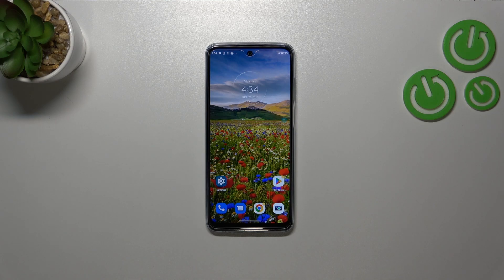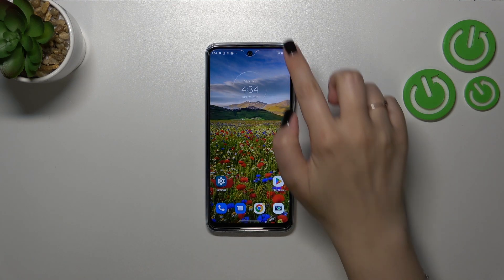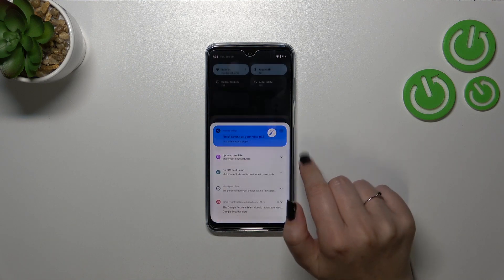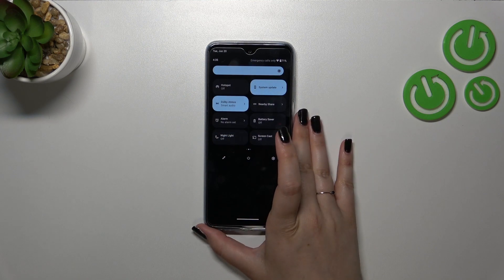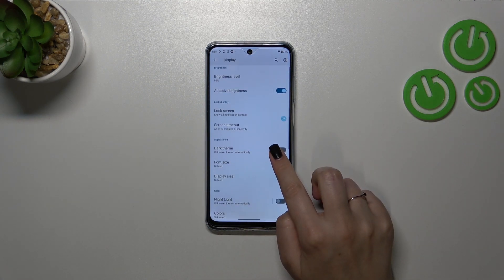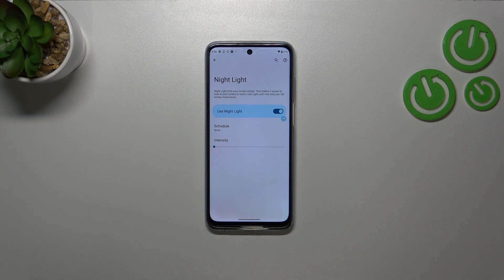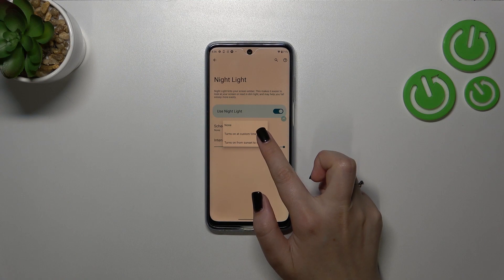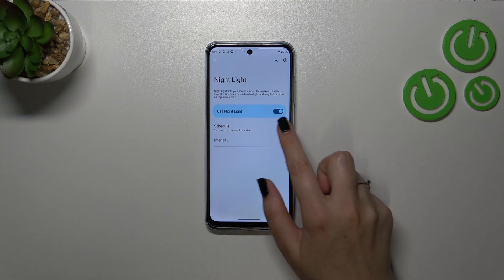How to Enable Eye Comfort Mode on MOTOROLA Moto G32?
In this easy-to-follow tutorial, we will show you how to enable the Eye Comfort Mode on your MOTOROLA Moto G32 smartphone. The Eye Comfort Mode is a fantastic feature that helps reduce eye strain and fatigue by adjusting the display settings to emit warmer tones and filter out blue light. Whether you use your phone for extended periods or prefer a more comfortable viewing experience, this tutorial will guide you through the steps to activate and customize Eye Comfort Mode on your MOTOROLA Moto G32. Take care of your eyes and enjoy a more relaxed visual experience with this invaluable feature.

How to Use Eye Comfort Mode on MOTOROLA Moto G32?
How to Activate Eye Comfort Mode on MOTOROLA Moto G32?